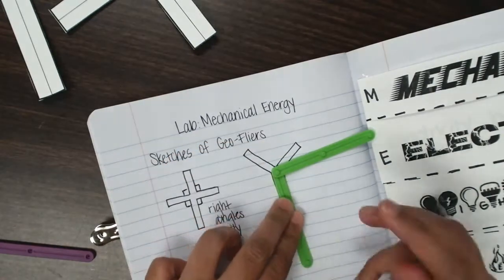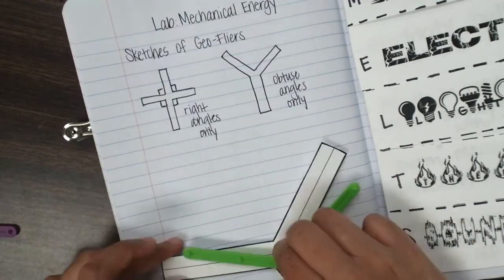Lab Mechanical Energy Journal Setup